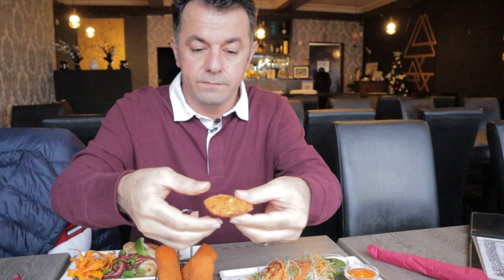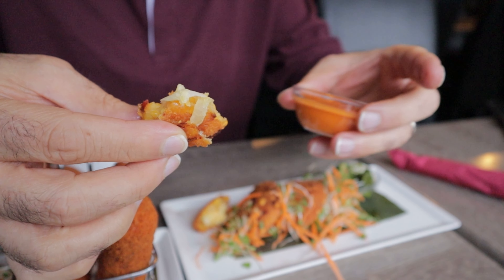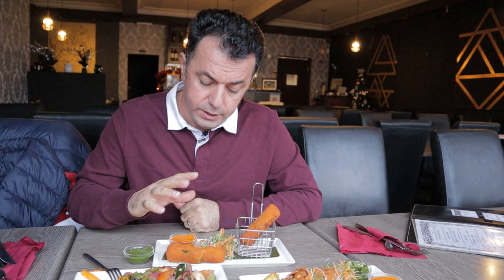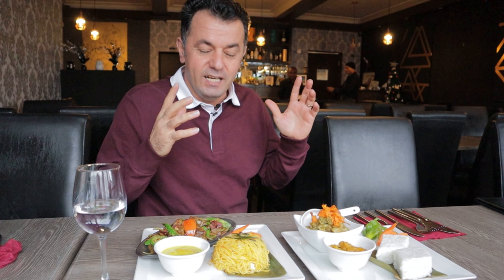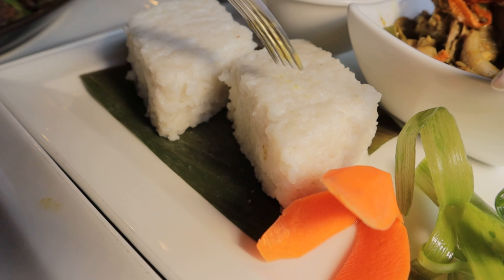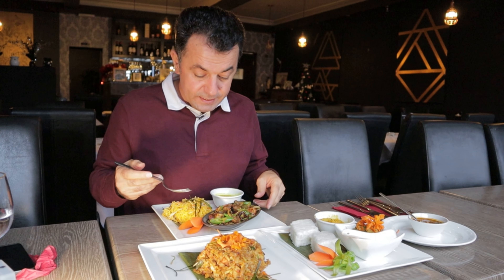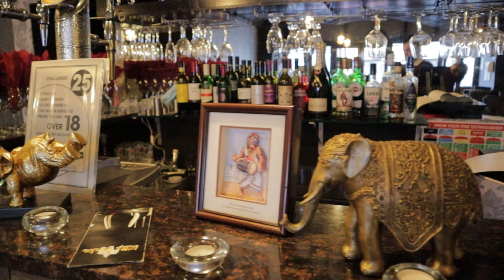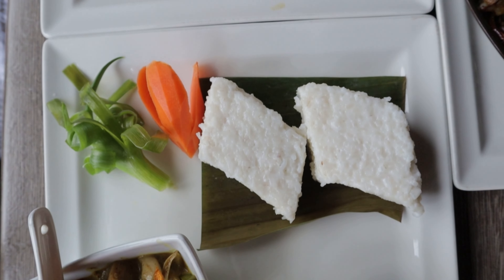best sri lankan food Manchester England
Though Sri Lankan food has parallels to South Indian food, yet it remains distinctly its own form of cuisine.

Throughout years of colonization and influence from other countries, Sri Lanka has adapted its food culture into a blend of different curry concoctions and tasty dishes.

A few things about Sri Lankan food can be said with certainty: Sri Lankans thoroughly love spices, they love food that explodes with flavor, and many enjoy deep fried, and very tasty, snacks. Whatever you choose to eat in Sri Lanka, your mouth is going to rejoice with happiness.

Sri Lanka, being an island with a tropical climate, coconuts and fish are two of the most influential components of Sri Lankan cuisine. Fish is made into curries, and coconut in some form or another, is a dominant ingredient in cooking.

Rice and curry is the Sri Lankan staple, though various kinds of bread, both roti style flatbreads and even loaves of bread, are very common.

MANCHESTER FOOD WE HAVE TRIED

JAHAN TRAVELLER